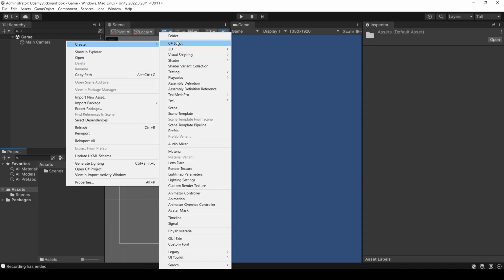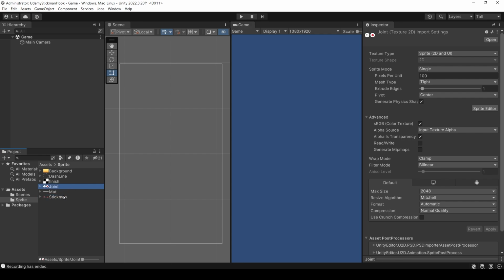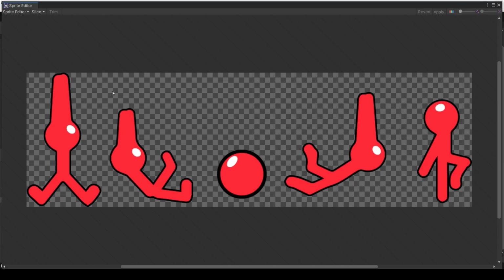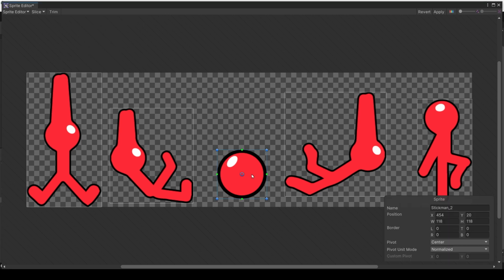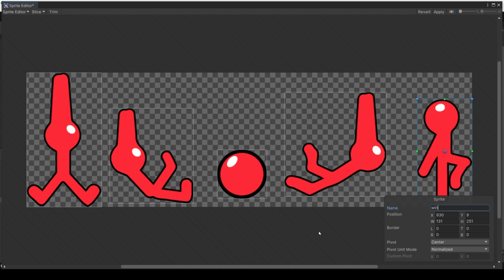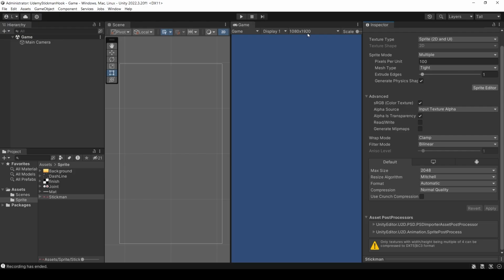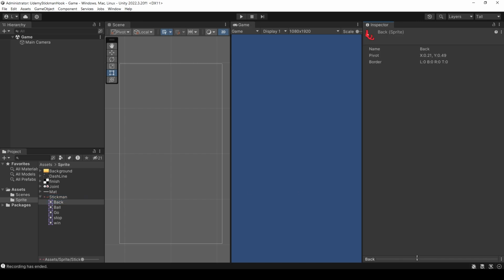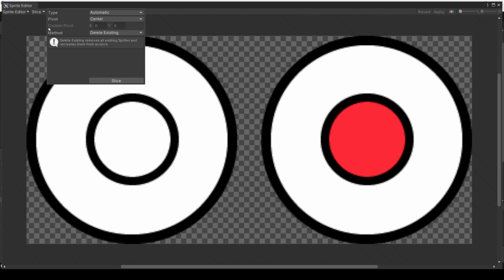How to make a stickman hook game in unity tutorial - Part 3